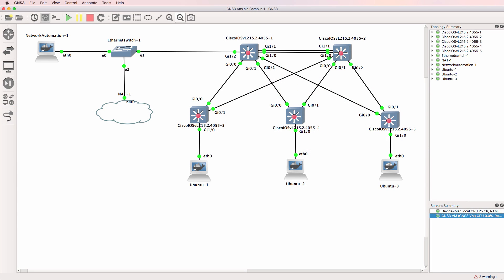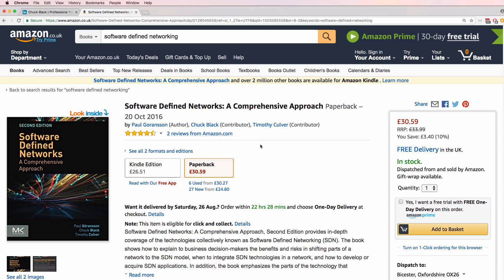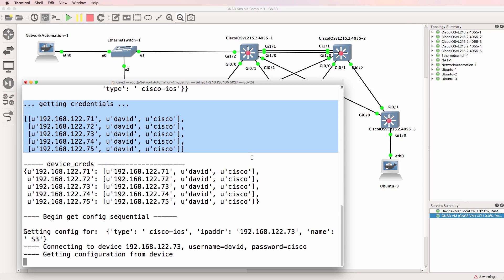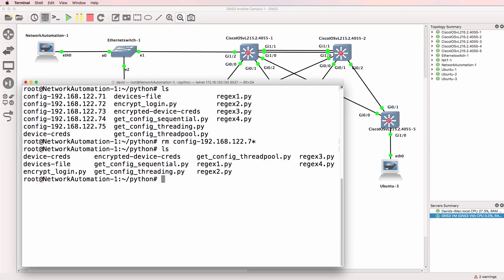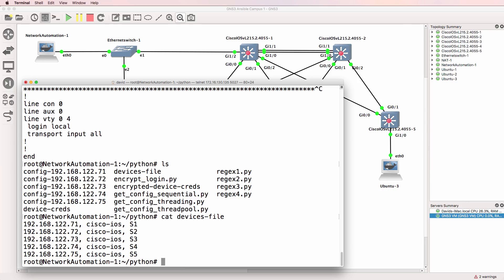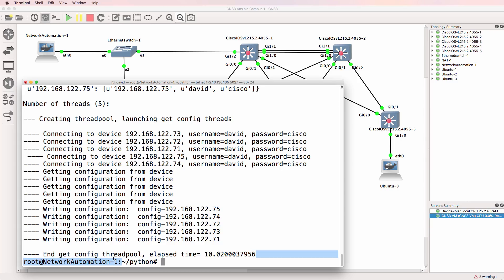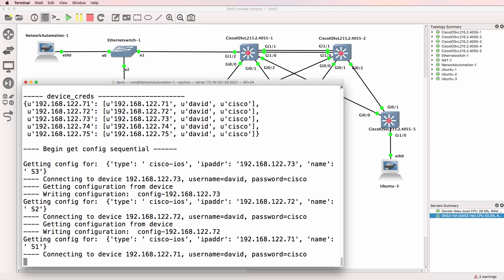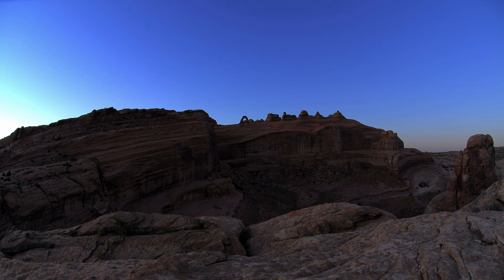Python Netmiko threading: Demo of sequential vs threading vs threading pool. What a difference!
In this video I demonstrate the difference in performance between Python Netmiko scripts that use sequential backups of Cisco device configs versus using threading and threading pools. To scale your Python scripts, you need to use threading in your scripts, but also limit the number of threads running simultaneously.

Speed up your Python scripts and network automation by using Python threading and Netmiko threading.